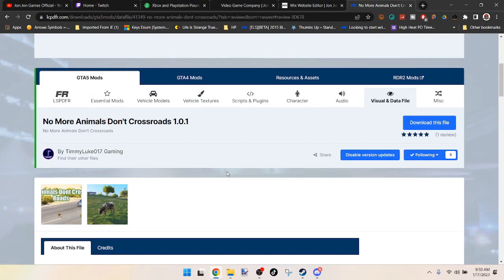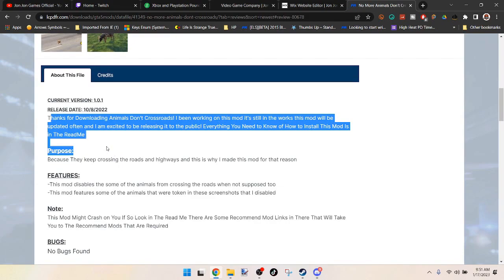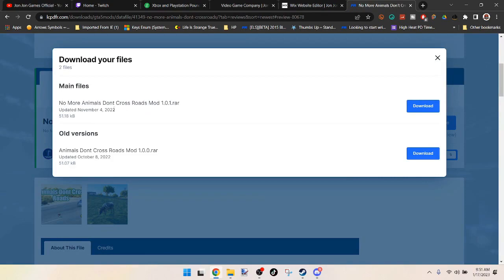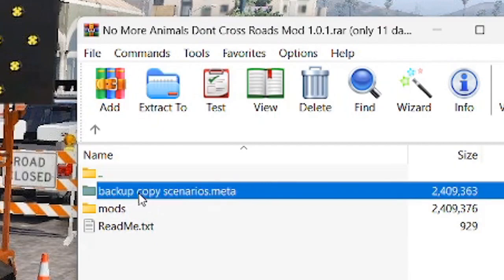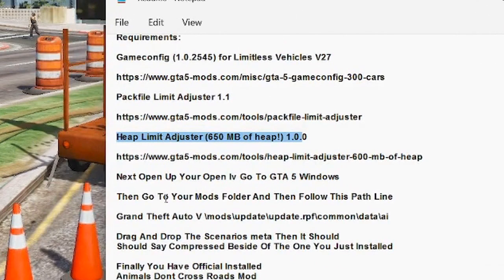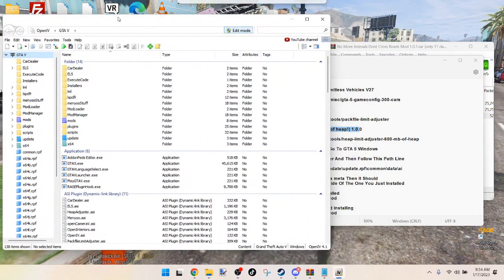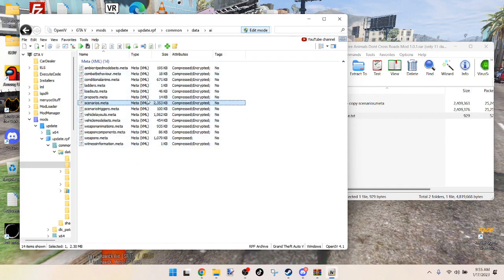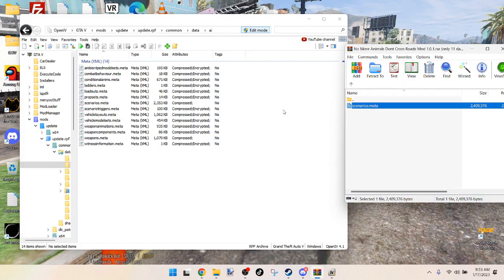Animals Don't Cross Roads | MUST HAVE MOD FOR LSPDFR (2023)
Main Vehicle Packs I use:
Police Transport Van by EmergencyDistributors:

(Click on "LSPDFR Mods" tab and download the .txt file and open it for the list of mods  I use)

Non-business/Scam emails will be ignored and deleted!
I do NOT do promotions for FREE!
Epic Games: Use Code "JONJONGAMES" in the Fortnite Item Shop or Epic Games Store!
Enjoyed the stream/video and found it helpful?
SOCIALS
👕 MERCH 👕
Streamlabs (Get a shoutout when you make a purchase when the alert is triggered):